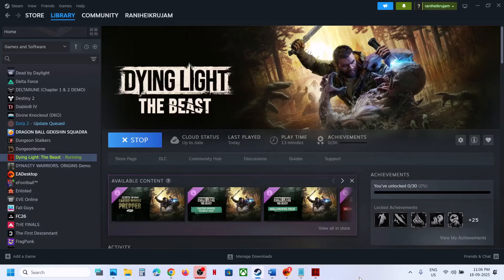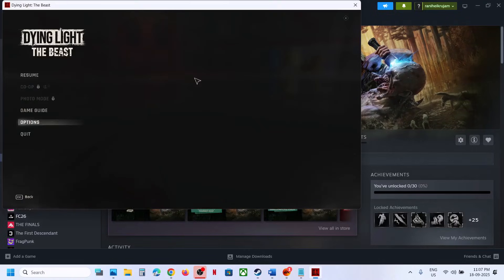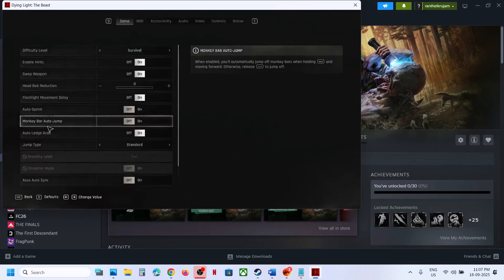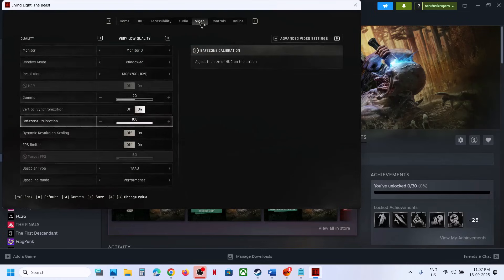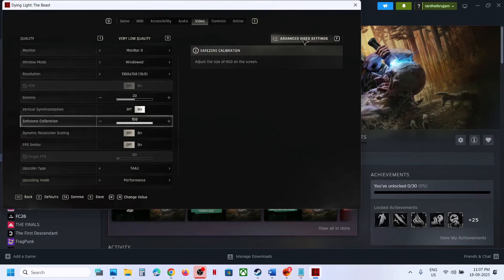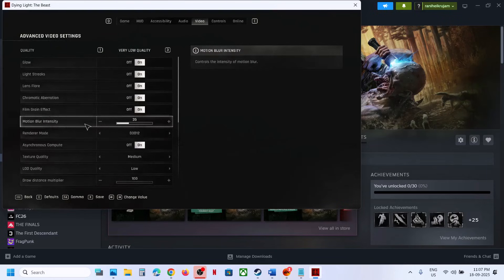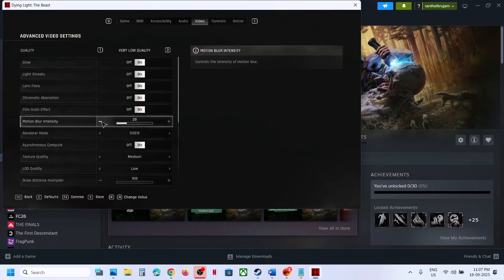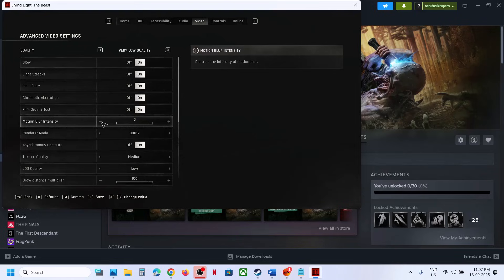How To Turn Off/Turn On Motion Blur In Dying Light The Beast On PC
Steps To Disable/Enable Motion Blur In Dying Light The Beast On PC